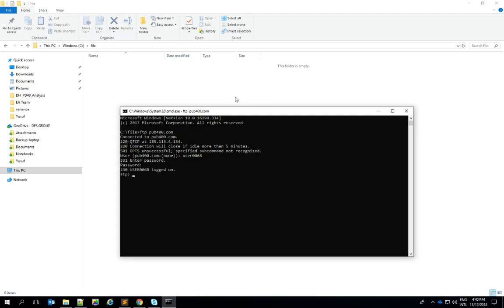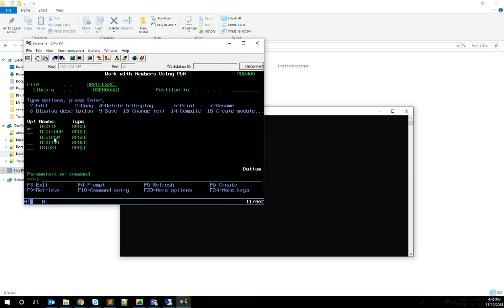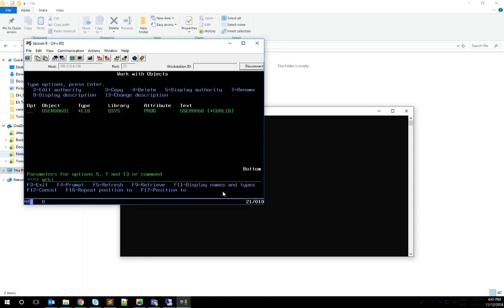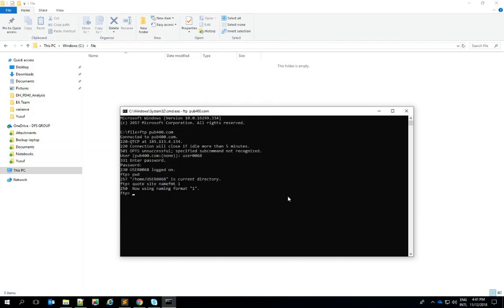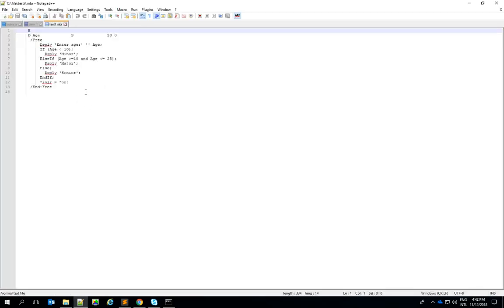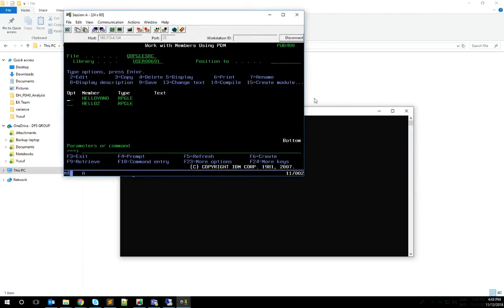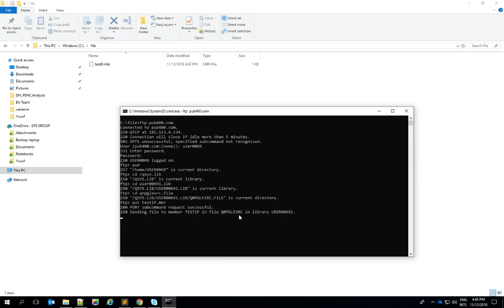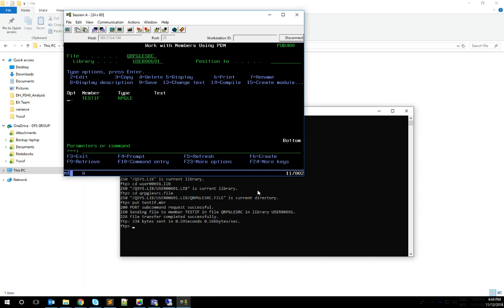Download / Upload RPGLE program into IBM i | yusy4code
In this video I have explained, how do we download or upload the RPGLE source code into IBM i using FTP.